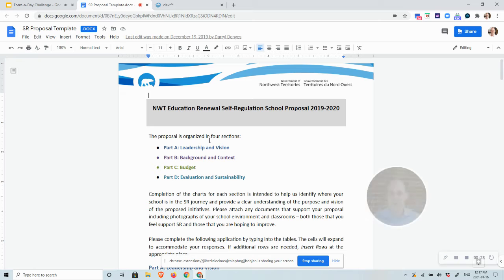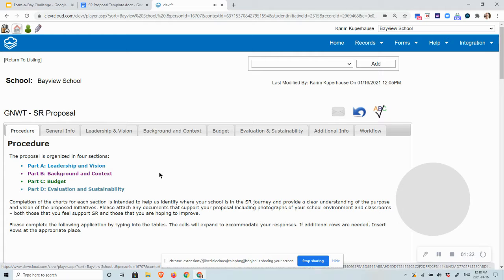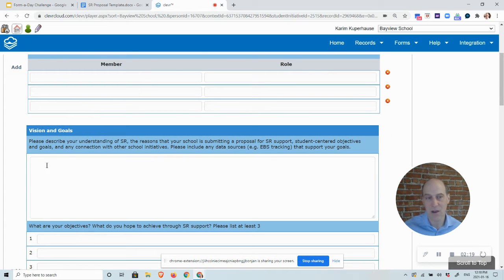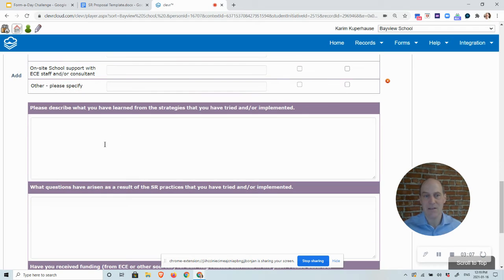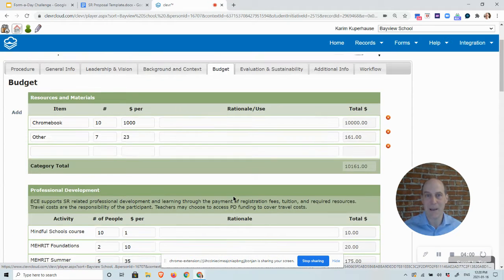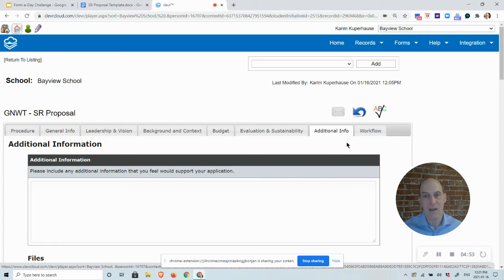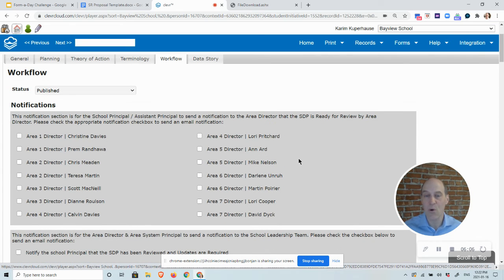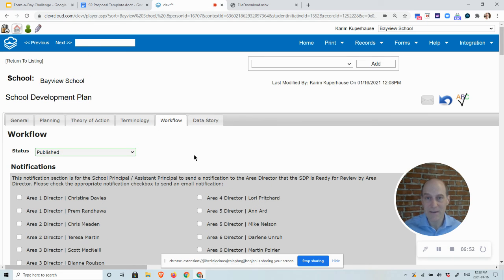Form 8 - Form-a-Day Challenge - Strategic School Plans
For Day 8 of the Form-a-Day Challenge by clevr, we are stepping away from student and staff forms, to focus on a school form:  The Strategic School Plan.  Take a look!